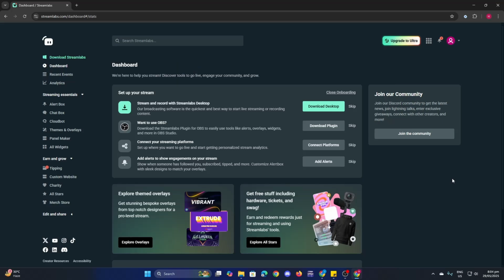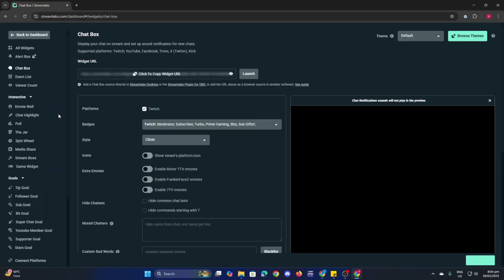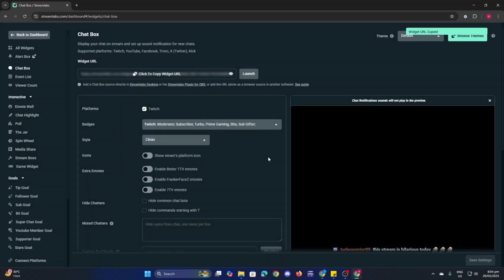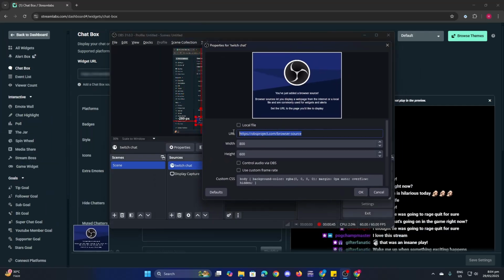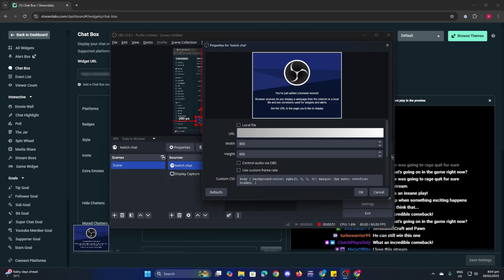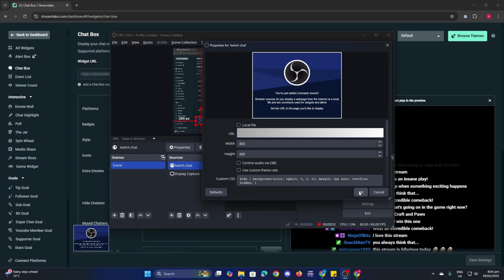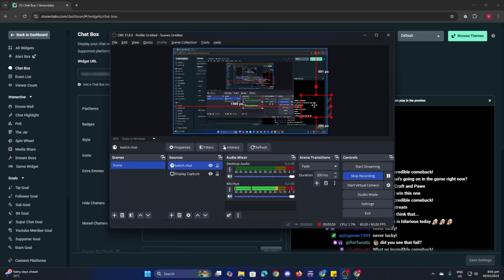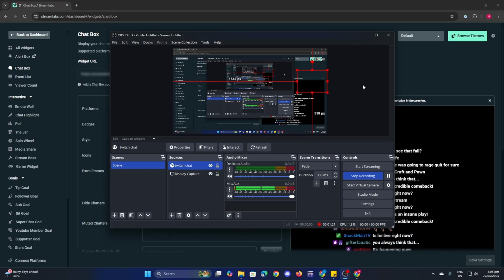How To Add Twitch Chat To OBS - Full Guide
Want to know how to add Twitch chat to OBS quickly and easily? This short tutorial shows you exactly how to add Twitch chat to OBS for a seamless streaming experience. Learn how to set up a Twitch chat overlay in OBS and keep your chat visible while you stream. Whether you're a beginner or just need a quick refresher, this video covers how to add chat to OBS Twitch with simple steps.